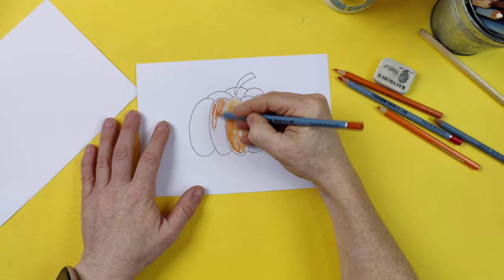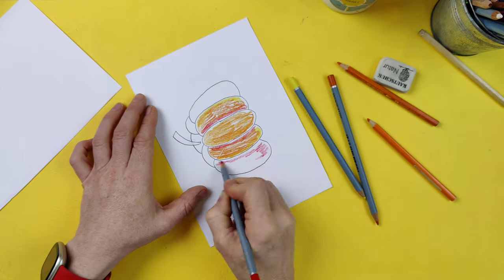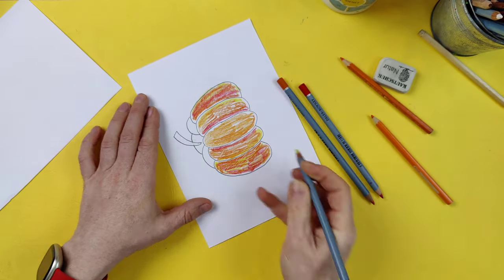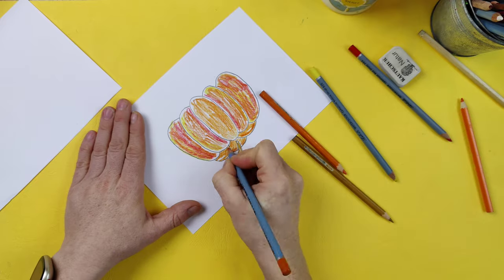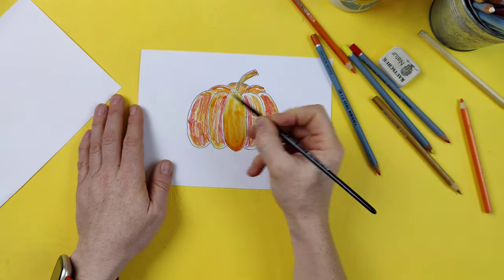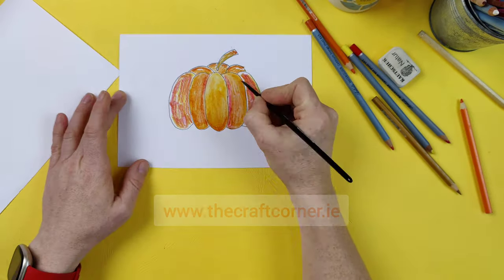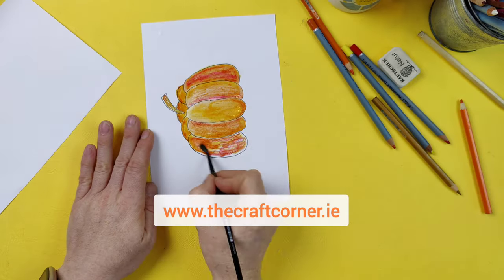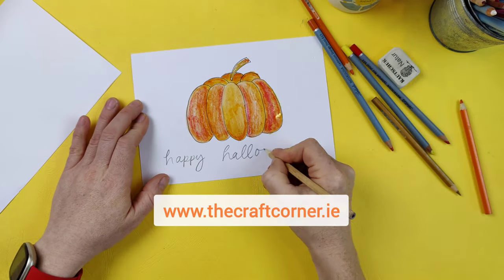Let's draw a pumpkin together. Happy Halloween simple drawing tutorial with The Craft Corner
Learn to draw a simple pumpkin with Vanessa from The Craft Corner.

Use whatever materials you have on hand to paint or colour in your pumpkin

Happy Halloween 🎃